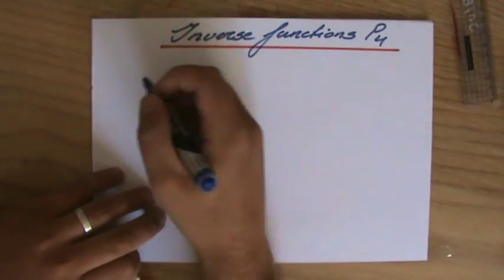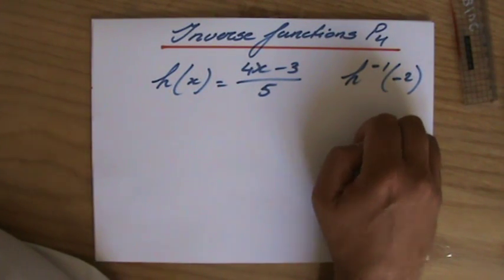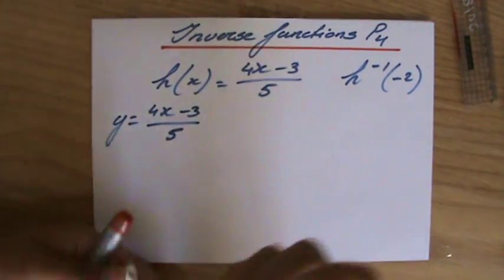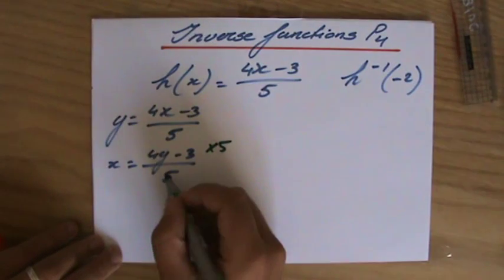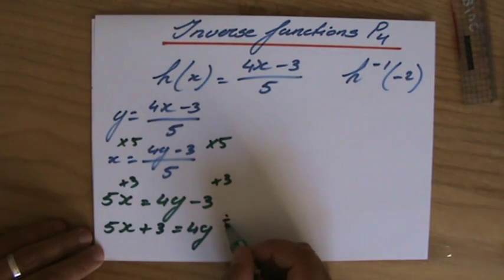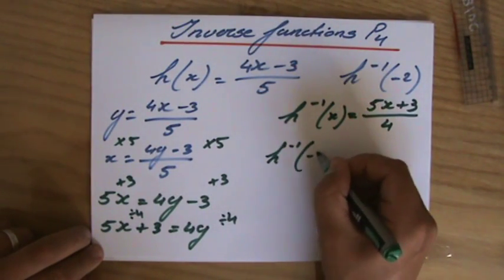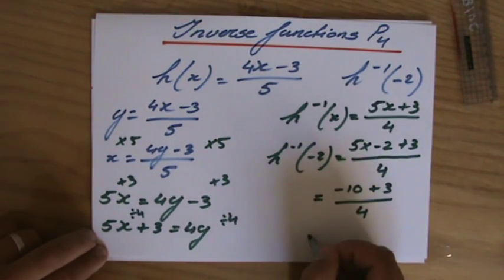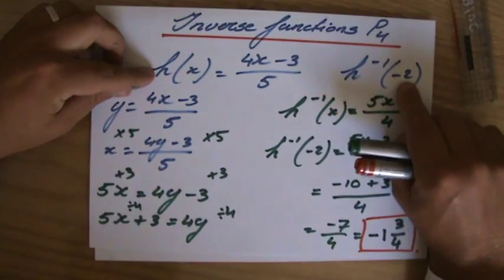What are Inverse Functions - Algebra Help - ExplainingMaths.com IGCSE and GCSE maths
Learn what Inverse Functions are and how to find them. This video will show you an example question of how to find the inverse of a function.  By giving you clear instructions you will be able to do it yourself afterwards.  Make sure to study all videos in this playlist.  Good luck and have fun!! This maths video will explain this IGCSE and GCSE mathematical topic to you by providing example questions.  You can use these maths activities for your math revision to do better on your IGCSE GCSE exam paper.